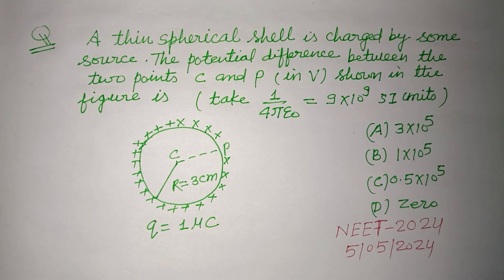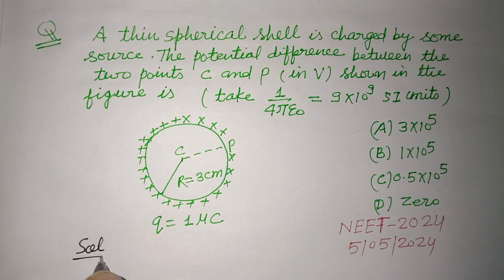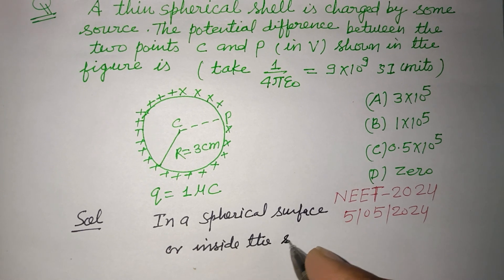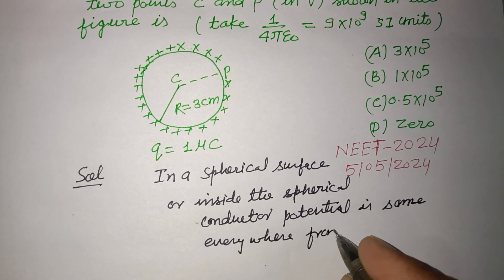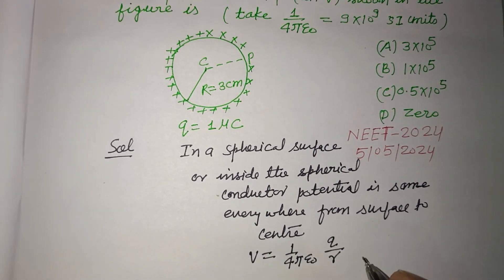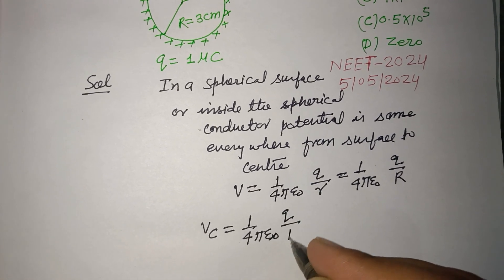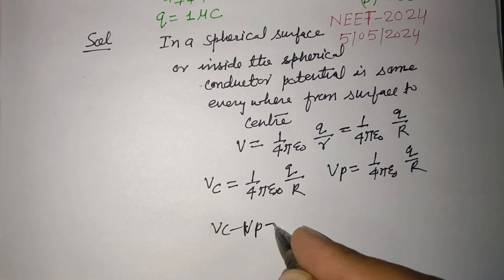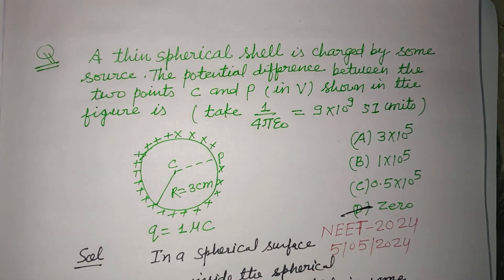A thin spherical shell is charged by some source. The potential difference.. | neet 2024 physics